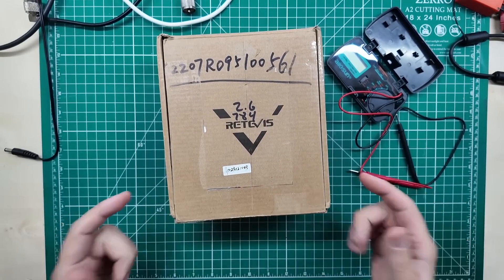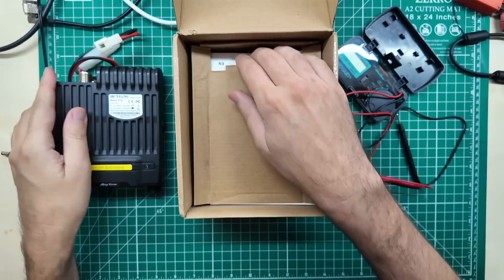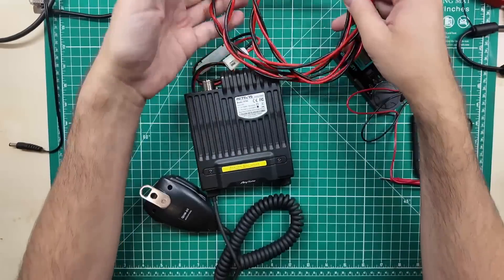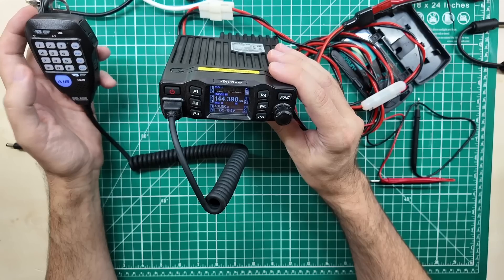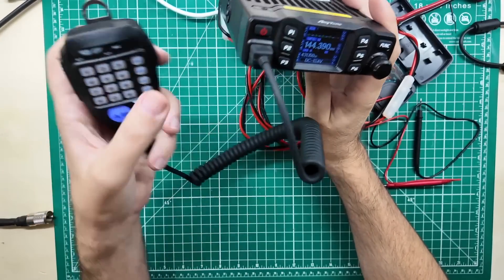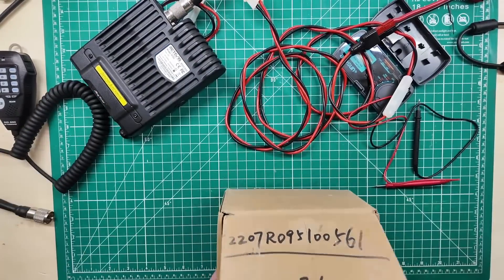She's Back!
The Retevis RT-95 has returned and its time to get this project back on the bench and get it FINISHED!  (wishful thinking)

Today's Station:
👉 Retevis RT-95
👉 Anytone 778UV
👉 Pinecil USB Soldering Iron
👉 Kaiweets KM601 Meter (Amazon)
👉 Treedix RJ45 Breakout
👉 Dupont Wires
👉 Celwave Dummy Load

For those of you that don't like fun and just want the job done, the digirig will get you there.
👉 DigiRig RT95/AT-778UV Cable
👉 DigiRig USB cable